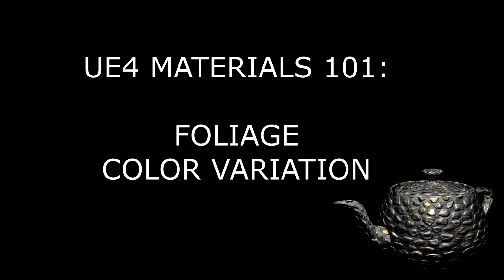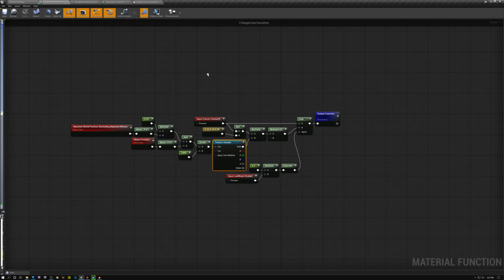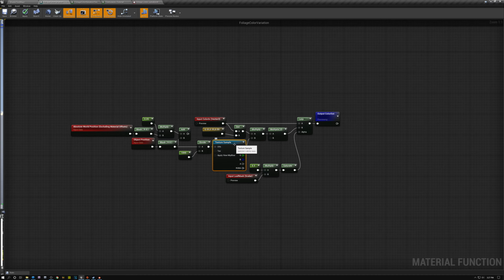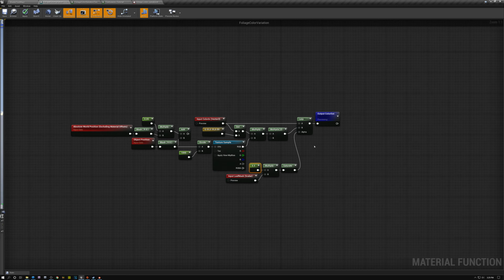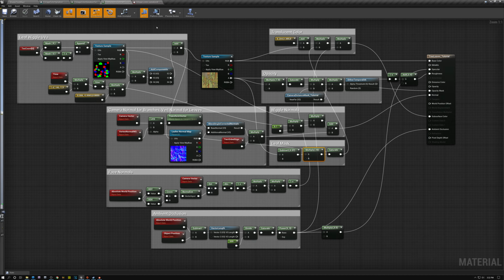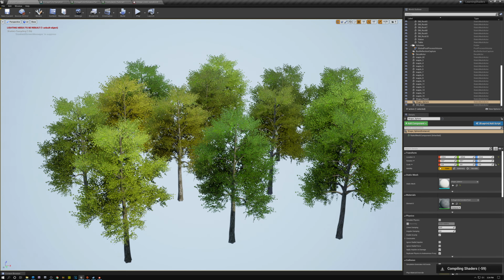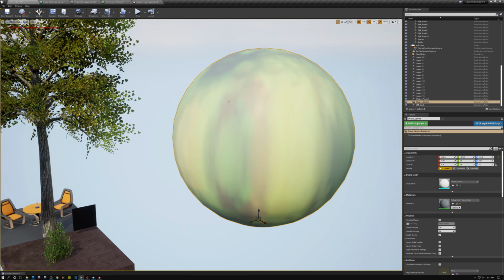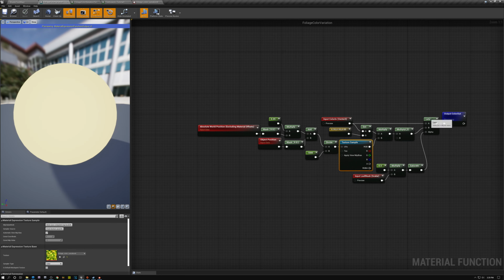Foliage Color Variation - UE4 Materials 101 - Episode 36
In this video, I demonstrate how to create foliage color variation.  Up to now we've been building a shader that looks fine on one tree, but if you apply it to all of the trees, they all look the same.  So we create a function that tints the trees a slightly different shade depending on where it's placed in the world.

Theme Music
Peace in the Circuitry - Glitch Hop